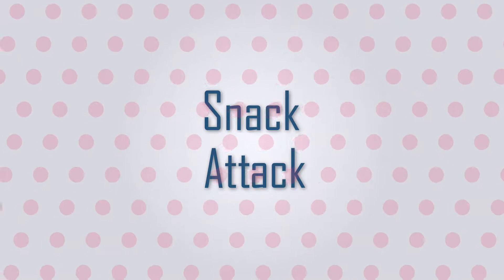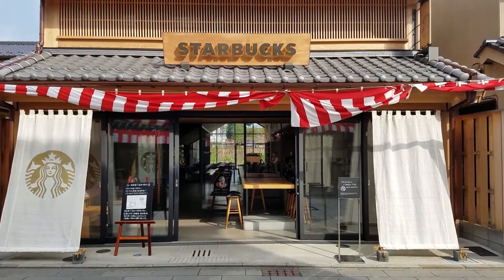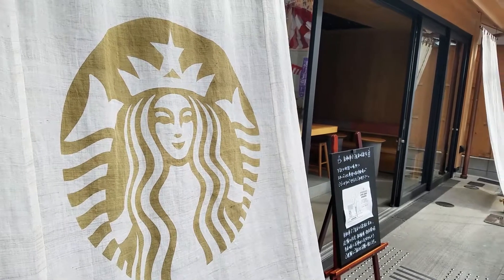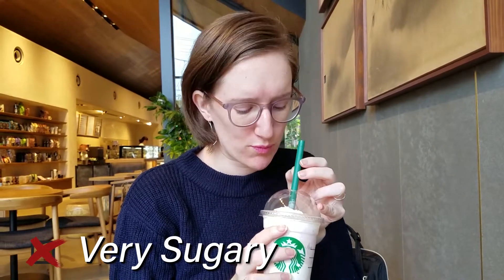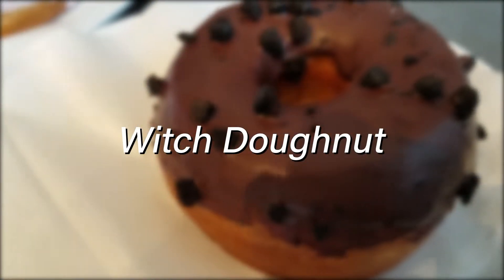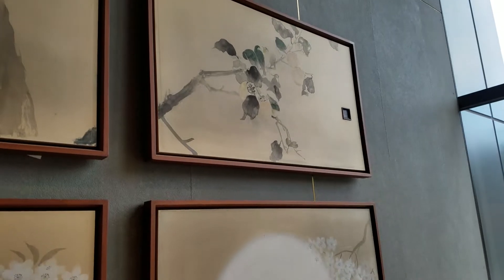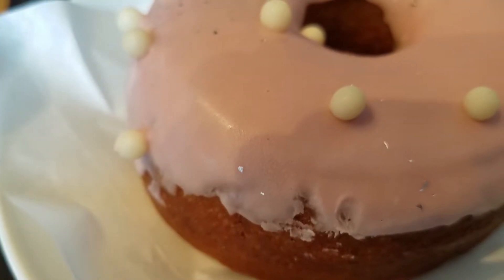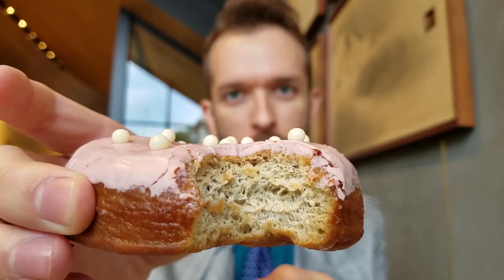Halloween Frappuccinos (and doughnuts!) from Starbucks Japan | SNACK ATTACK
Spooks and monsters may have passed, but the memory of these eye-catching Starbucks seasonal treats remains! Were you curious about Starbucks Japan's Witch Frappuccino, Princess Frappuccino, Witch Doughnut, and Princess Doughnut? Didn't know those were a thing? Well now you do, on this week's SNACK ATTACK!

MUSIC

Habanera (by Bizet) by Bizet
Coupe by The Grand Affair

ABOUT

Hi, I'm Adam Garnica and welcome to Two Second Street!

Here, we explore the world with travel, culture, music, food, and all things local and unique. We're home to SNACK ATTACK, where we eat unique and interesting treats, NEXT STOP, where we explore local landmarks and points of interest, THE THIRD SHOW, where we take a glance at culture and customs, SHRINE AND DINE, where we visit a holy place and have a nice meal nearby, and TRAVEL DIARY, where we share our travels set to relaxing beats.